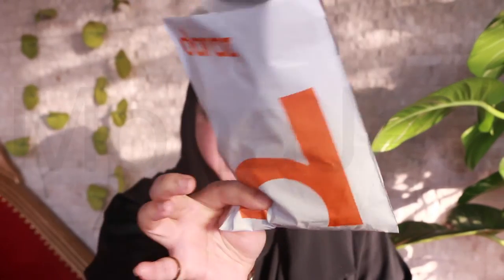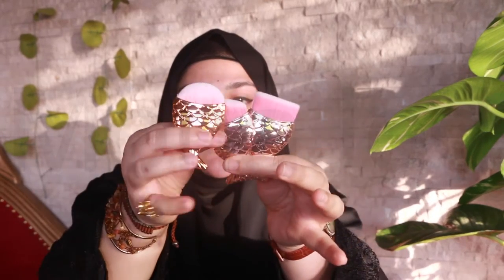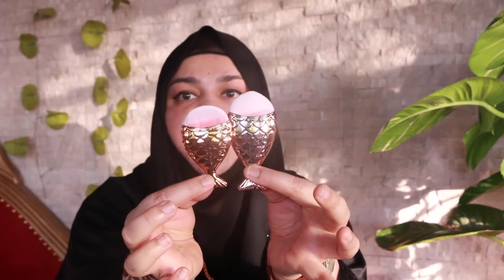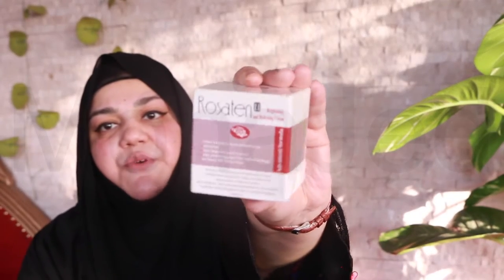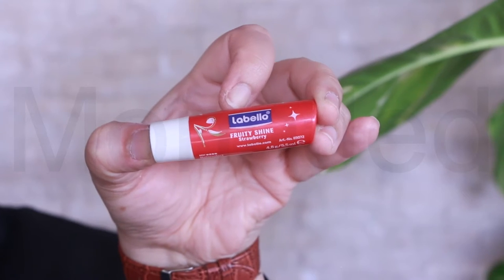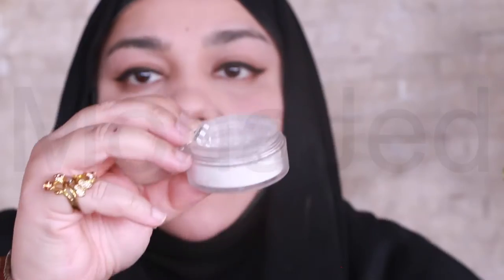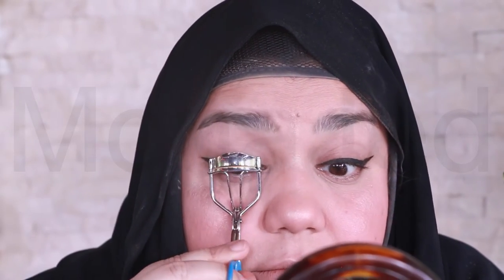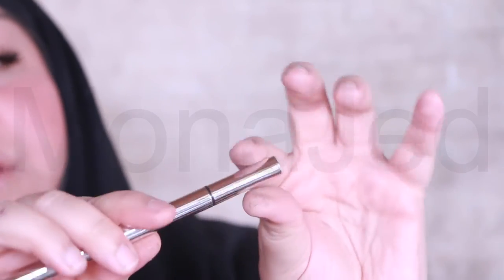Mermaid Fish Scale Tail Cosmetic Make up Brushes Review and Demo!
3pcs Mermaid Fish Scale Tail Cosmetic Make up Brushes Review and Demo!
3pcs Mermaid Fish Scale Tail Cosmetic Make up Brushes Review and Demo!
Handle Material:Plastic
Quantity:3pcs
Brush Material:Synthetic Hair
Fit:Face,nose,eyes,highlighter,Bronzer,Color:3D,Pink,Blue,Rose golden
A professional quality brush set which includes all the basics you need for daily applications
Suitable for Professional use or Home use
Easy to stick powder, natural color, rendering uniform
With proper care, your brushes can be enjoyed for years
1.Brush your way to beauty with brush.
2.Designed to deliver a strong and pigmented application of Foundation,blending,powder,contour,shadows.
3.Bases for creating a variety of looks with an endless amount of possibilities.
4.Use at home or perfect for on-the-go touch up.